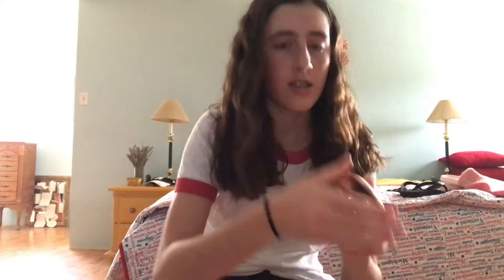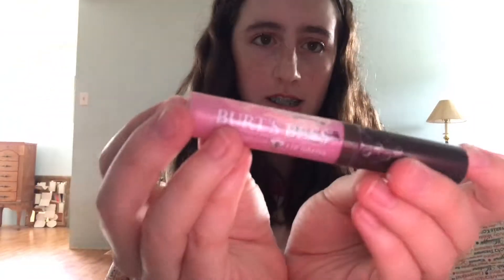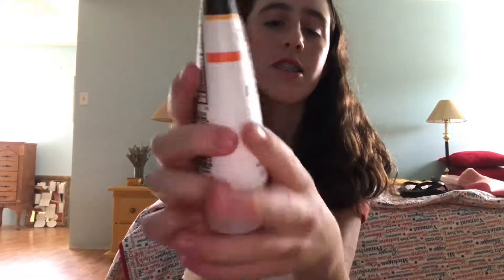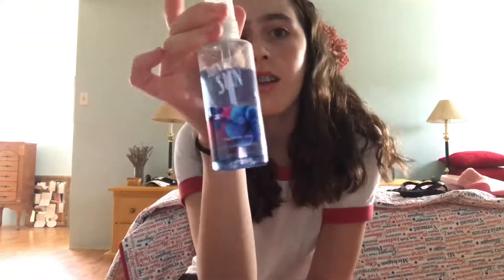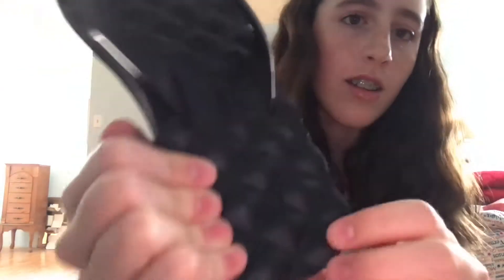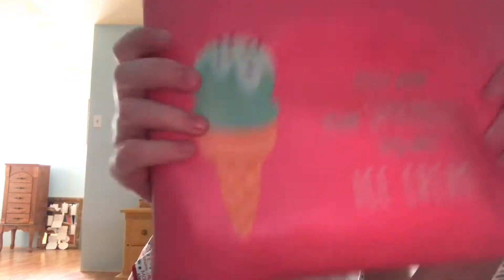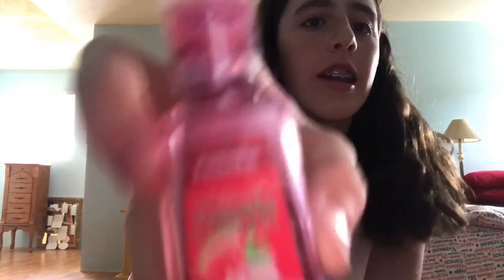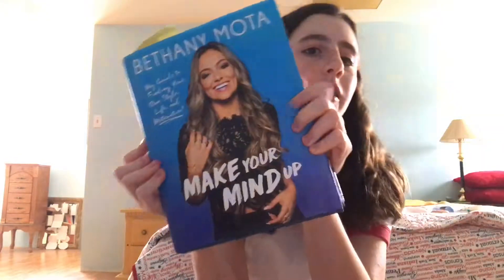MY SUMMER TIME FAVORITES!💗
Hey guys! So today's video is all of my favorites that I have liked over the summer of discovered over the summer that I really loved! Bye👋🏻❤️